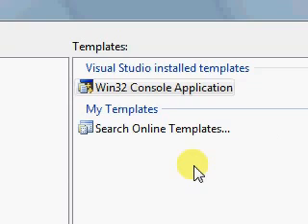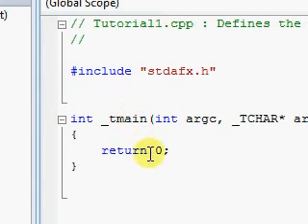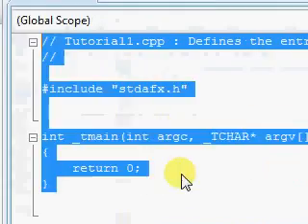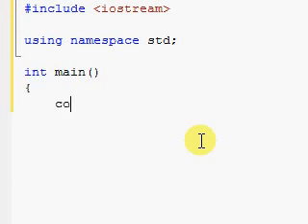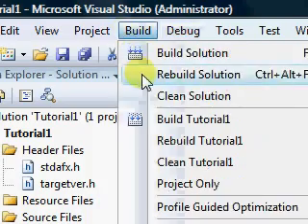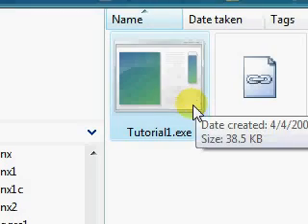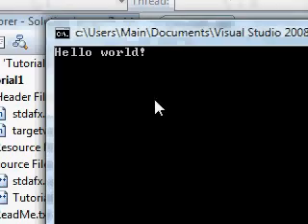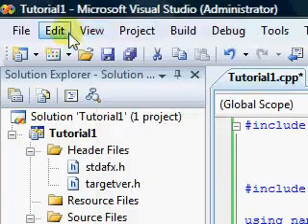C++ Tutorial 3